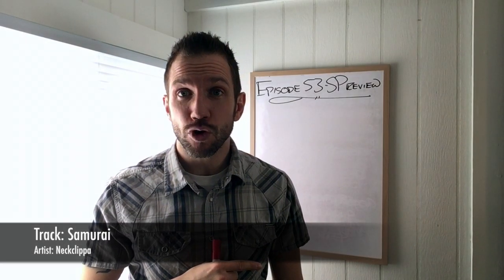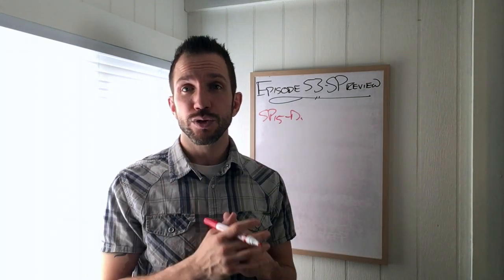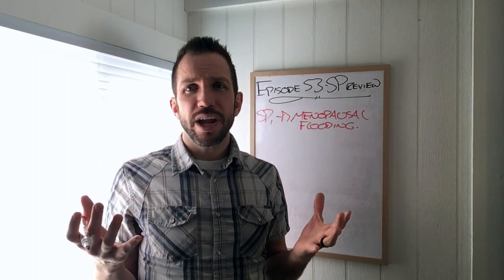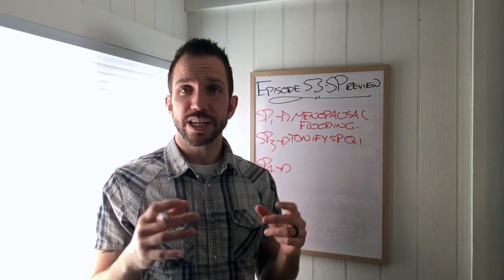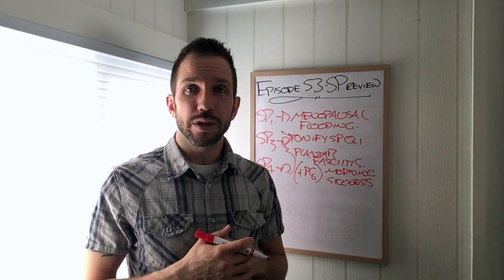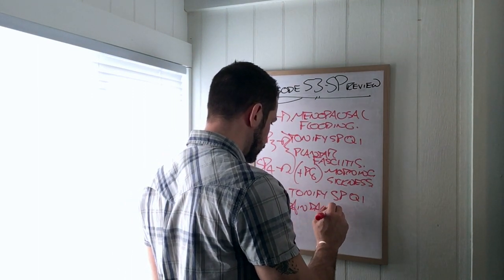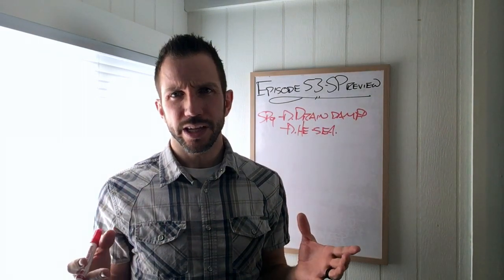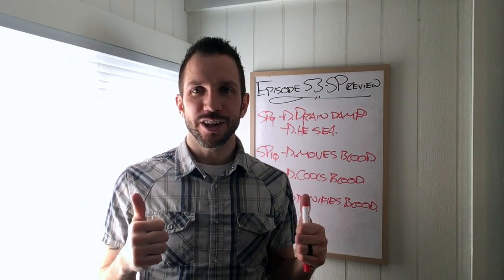Episode 53 - Spleen Channel Review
Out of 21 Spleen Channel acupoints I use only six - and in this video I review all of them.